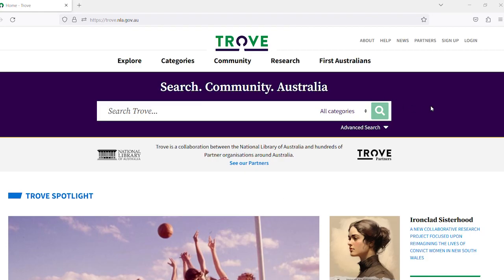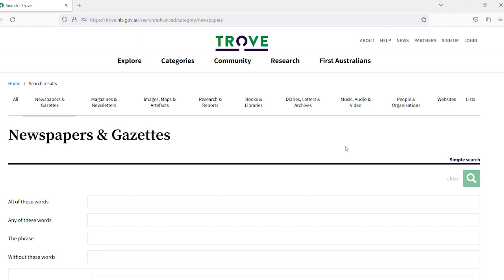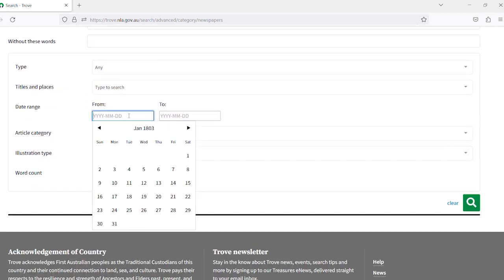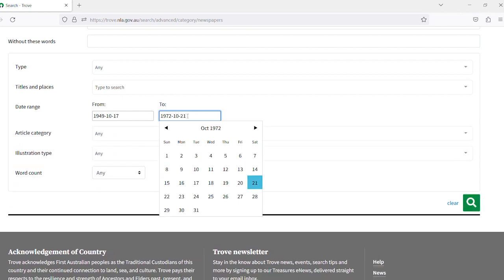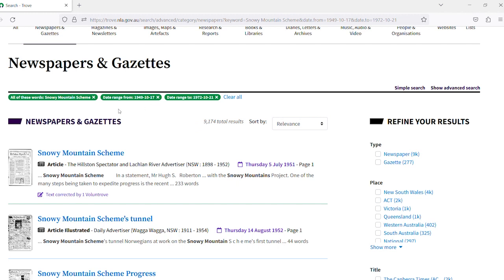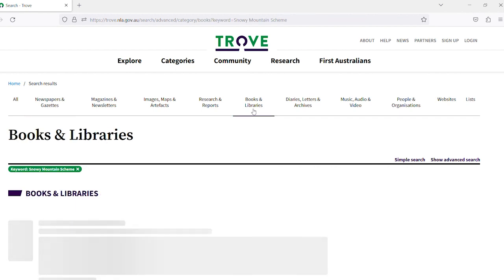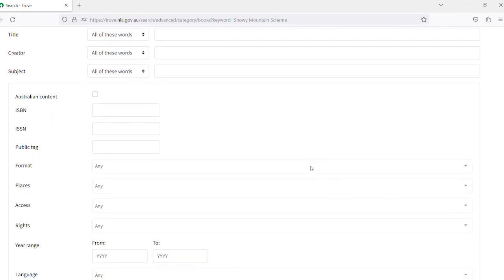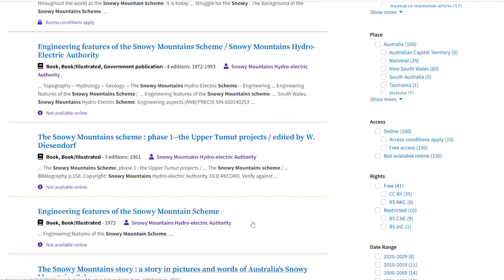How to search with date ranges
Learn about how to use 'Advanced Search' on Trove to find results within a specific date range.